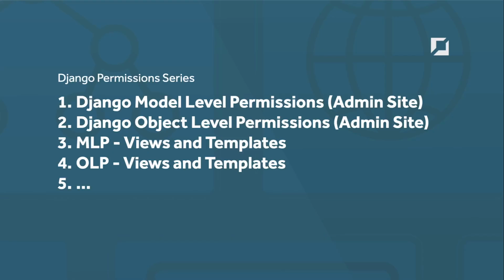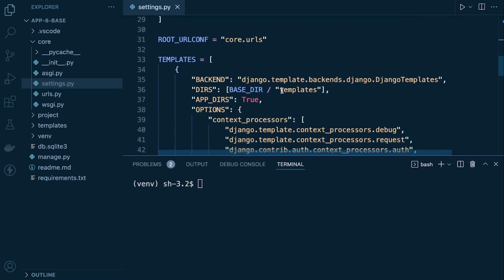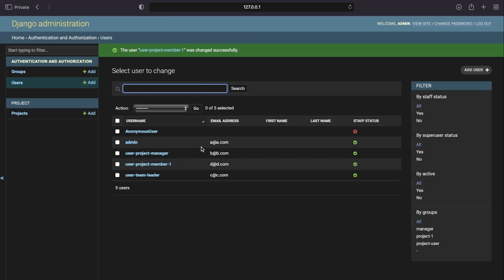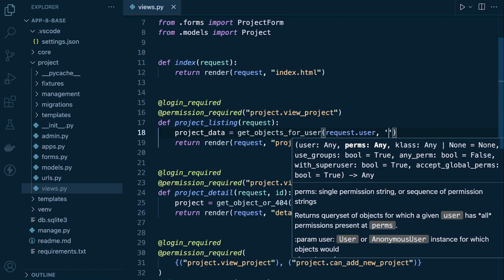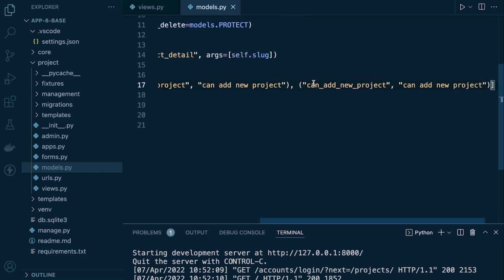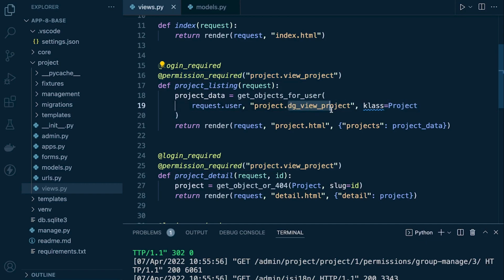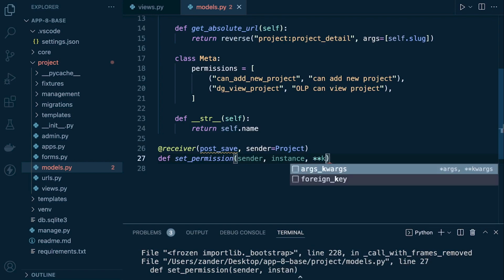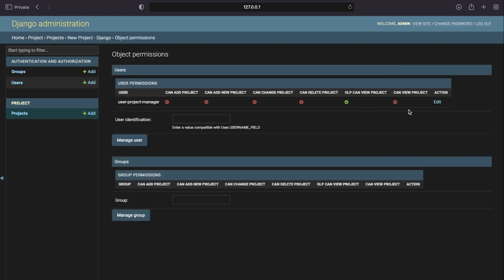Django Guardian | Object Level | View and Templates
For those new to Python Django permissions, we dive into the authentication and authorisation features of Django with the help of Django Guardian. In this tutorial we explore the application of object level permission on views and templates.